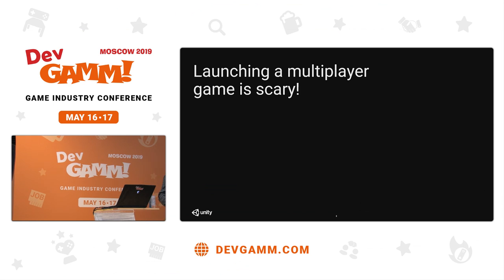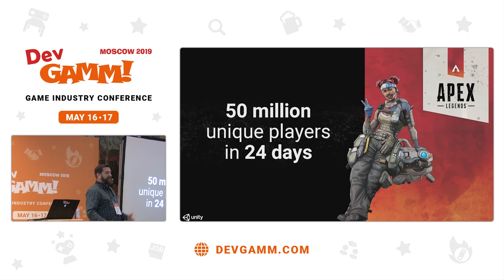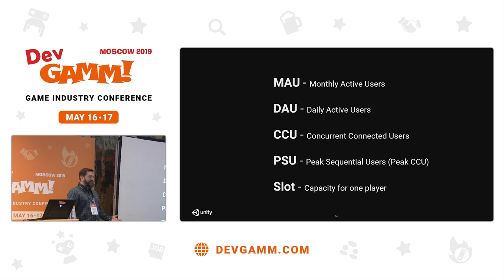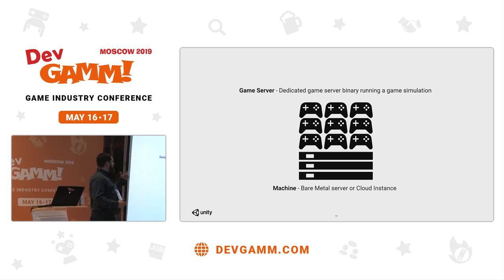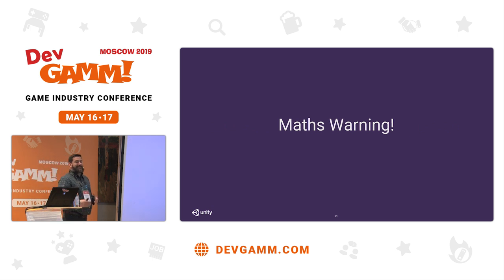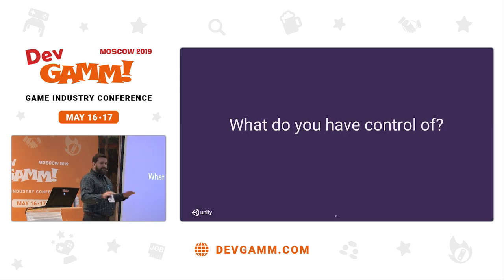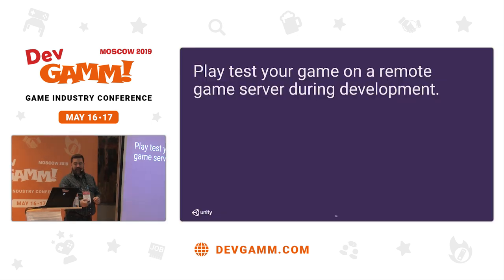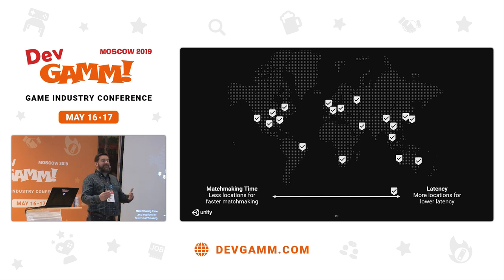Matthew Morris (Unity Technologies) - Embrace the uncertainty of your multiplayer launch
Launching a multiplayer game is scary. The only constant is change. So you have to learn to embrace it. Matthew has helped plan and launch dozens of multiplayer games. During this talk, he is going to share some best practices to help embrace your multiplayer launch.